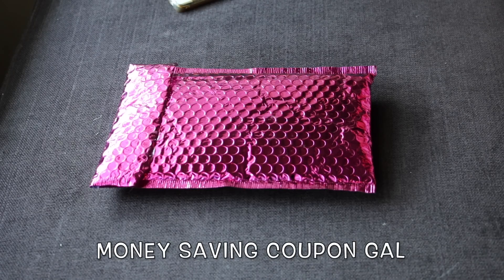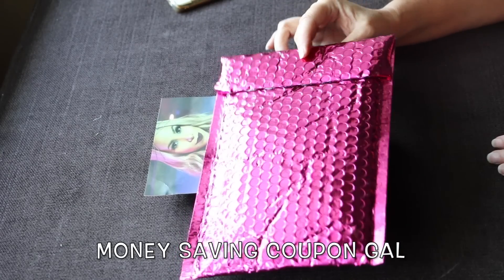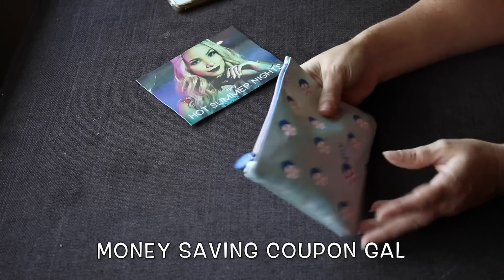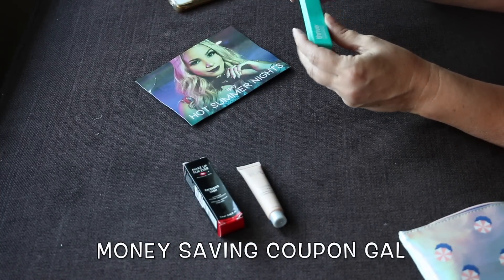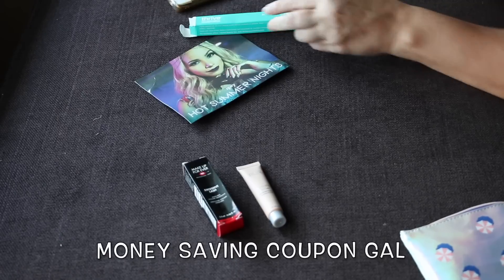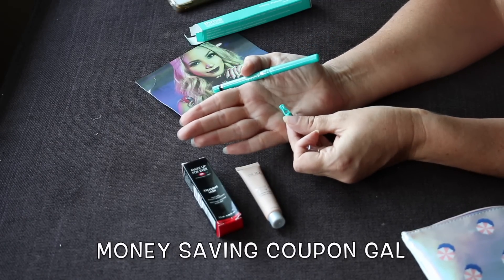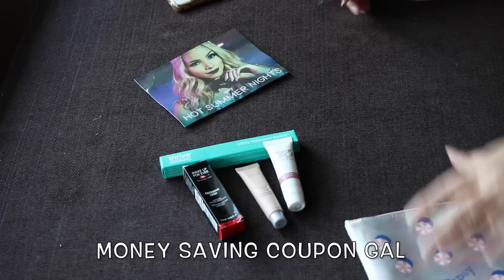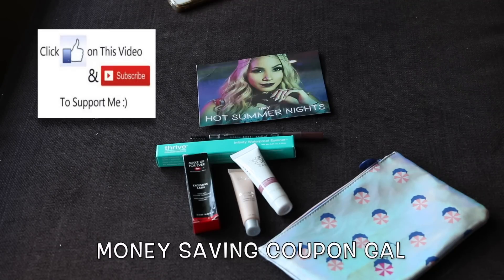IPSY GLAM BAG JULY 2016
If you have any comment or questions, post them below and I'll reply back as soon as I can.  :-)
FabFitFun (Click this link to get $10 off your first box).